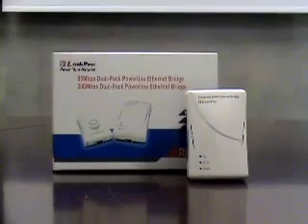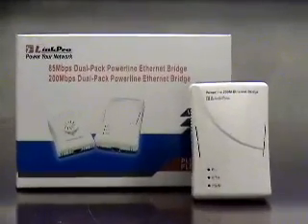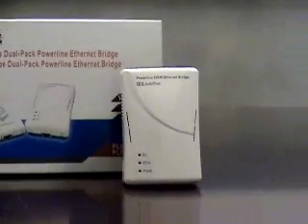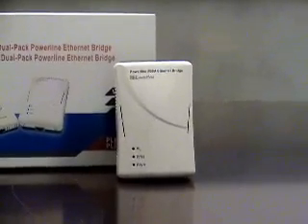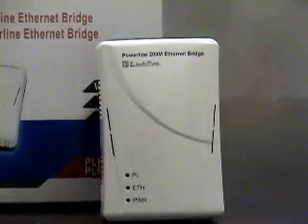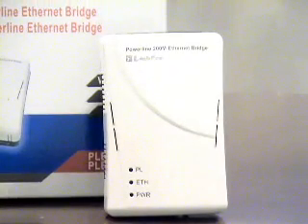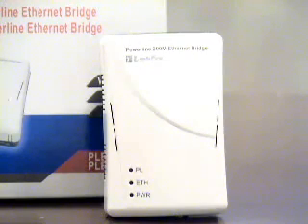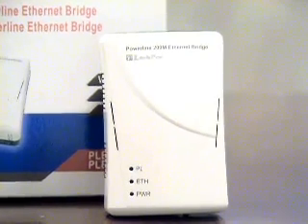Video: Powerline - 200Mbps Bridge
Video: Linkpro PLB-2000 High-Speed 200Mbps Powerline Ethernet Bridge (Twin pack)